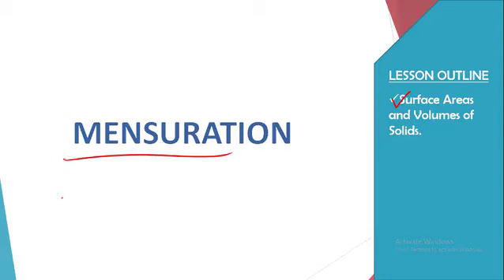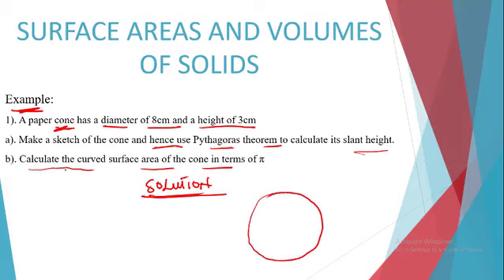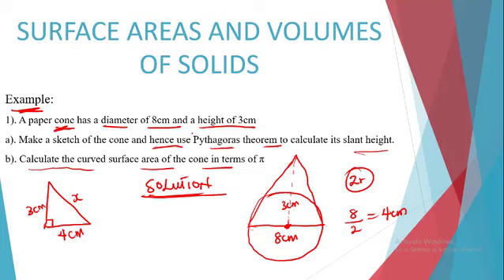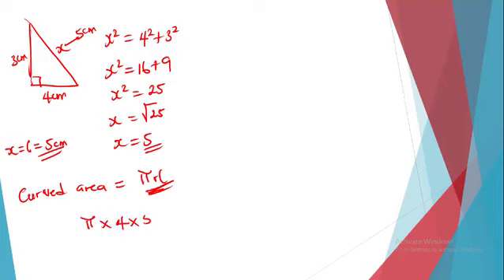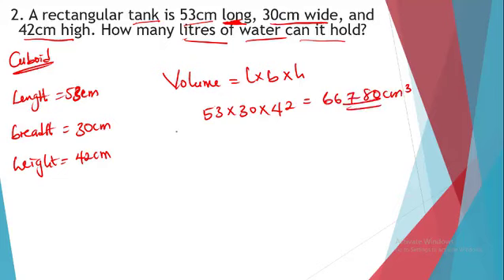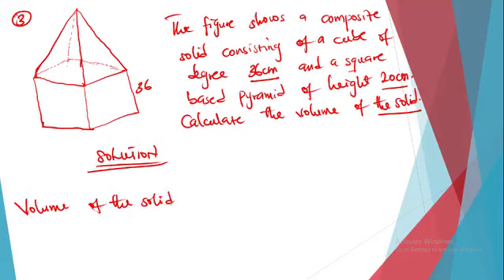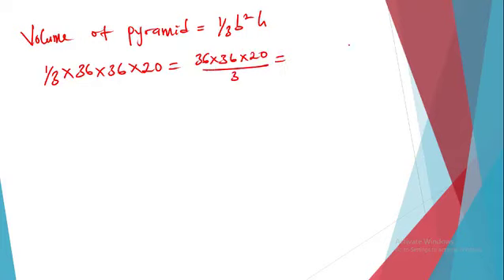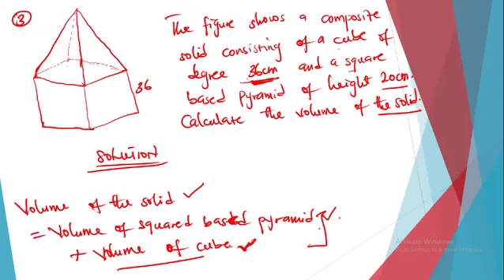Mensuration II [SS 1 JAMB Tutorial, WAEC, NECO, Post-UTME, NABTEB]